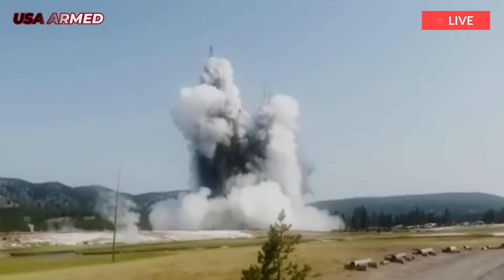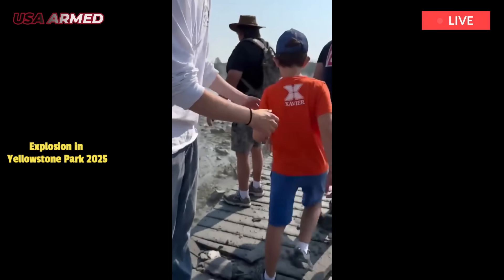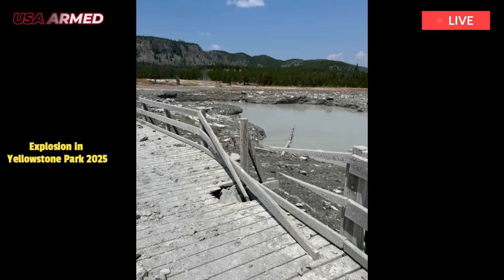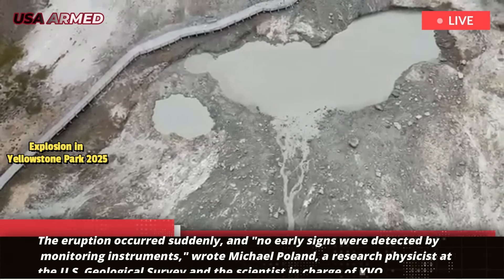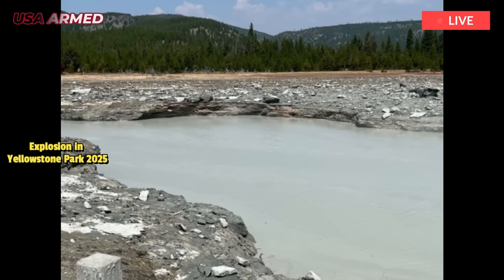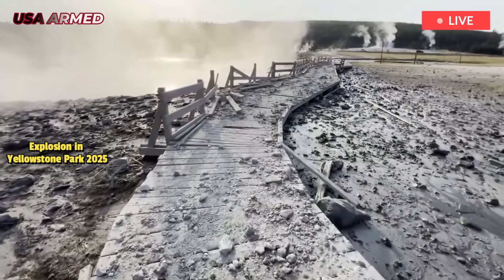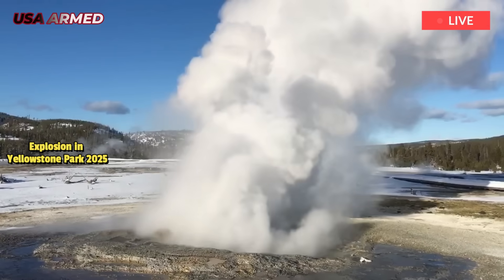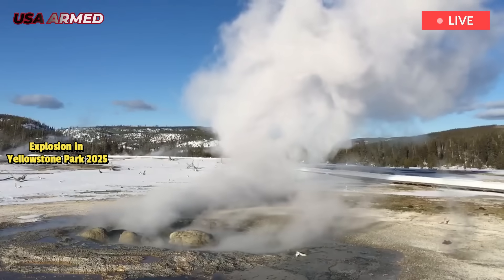Yellowstone Update: Live Footage 2nd eruption giant geysers destroying the hot springs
Geologists have revealed new details about a recent geyser eruption in Yellowstone National Park, including the shallow depth of the eruption and the surprising height of the plume. The geyser that erupted last week in Yellowstone National Park shot water and rock debris up to 600 feet (180 meters) into the air, scientists said—six times higher than previously reported.